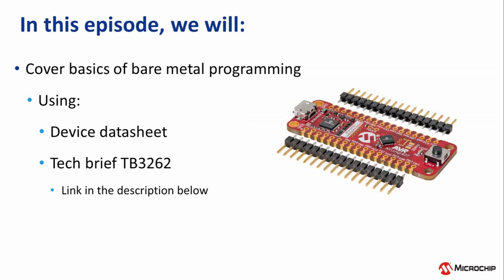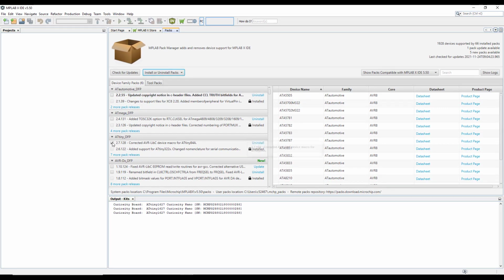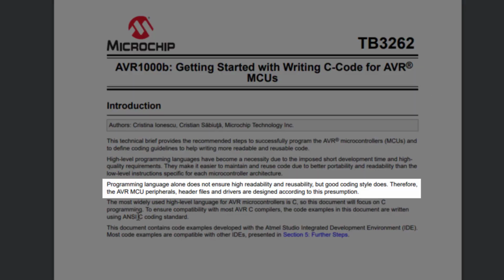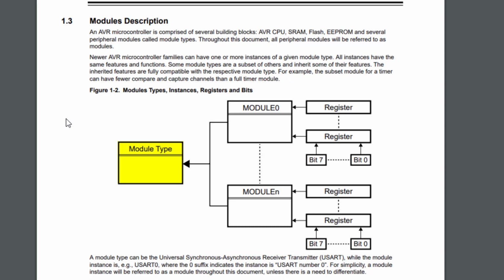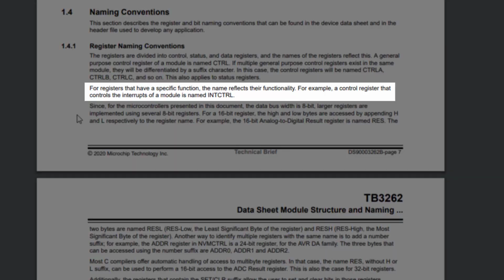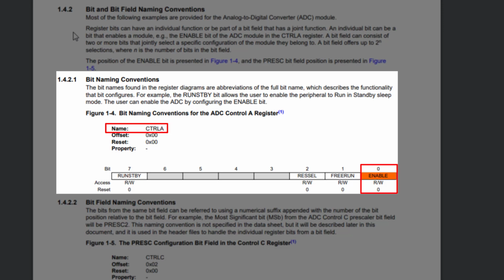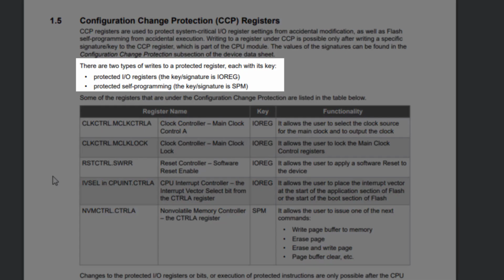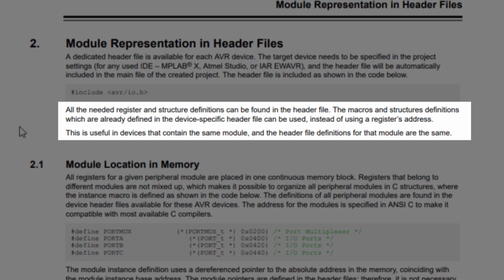Intro to Bare Metal Programming - Episode 1: How to Get Started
This is the first episode in a new series on bare metal programming with the AVR®Tiny2 (ATtiny1627 family of MCUs). This first video covers what bare metal programing is, and how to...

- Add Device Family Packs to MPLAB® X IDE
- Find the datasheet using MPLAB X IDE
- Use tech briefs and macros for human readable bare metal code.

This series will cover setting up peripherals on the Tiny2 and will culminate in a small project.

Relevant links:
TB3262 (Getting Started with Writing C-Code for AVR®

Timestamps:
00:00 Introduction
00:20 What is bare metal programming?
1:00 Episode plan
1:12 Kit Window and Device Family Pack
1:58 External links in MPLAB X (Access Datasheet)
2:17 Getting started with writing C-code for AVRs
3:28 Modules and registers
5:10 Bit and bitfield naming conventions
5:43 Configuration Change Protection (CCP) registers
6:29 Fuses (Configuration Bits)
6:38 Module representation in header files
7:00 Next episode plan